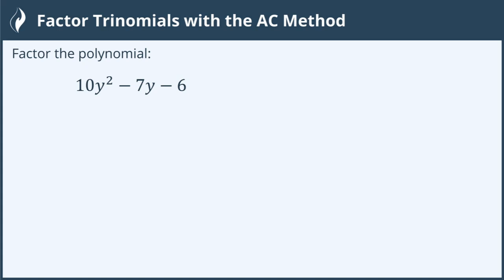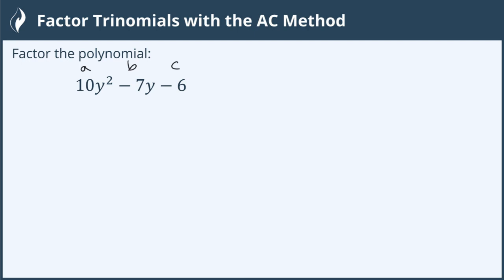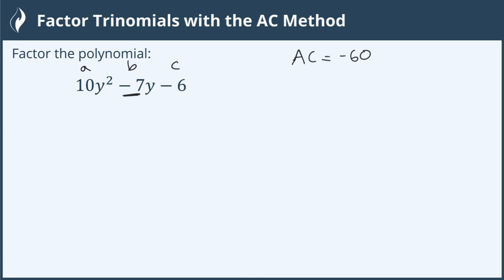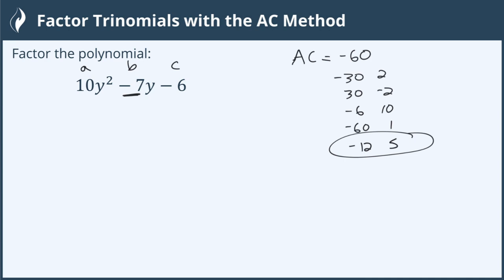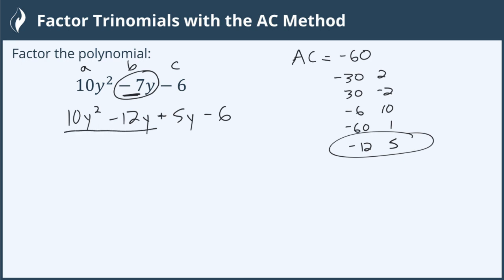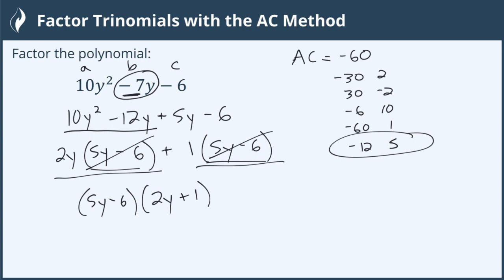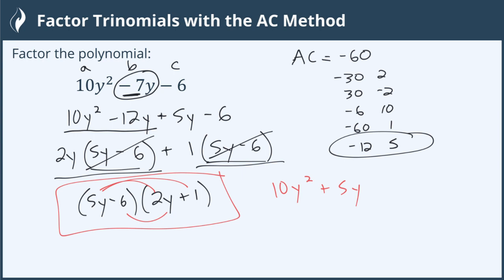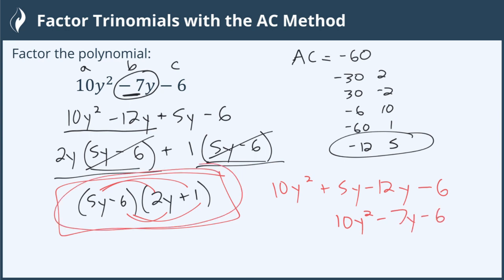Factor a Trinomial Using the AC Method - 3